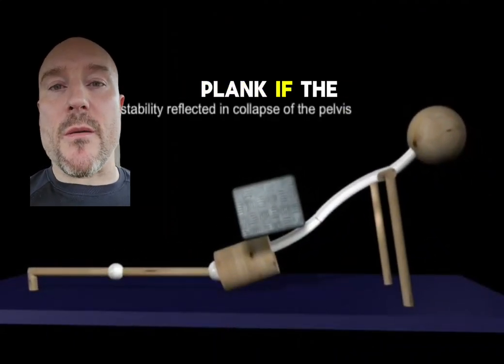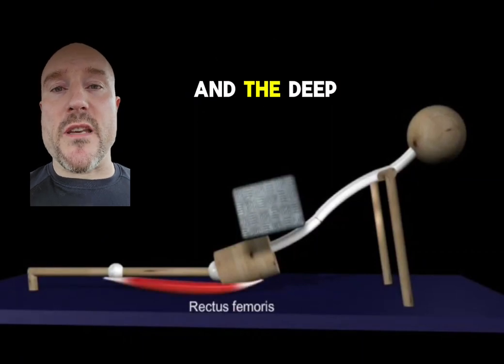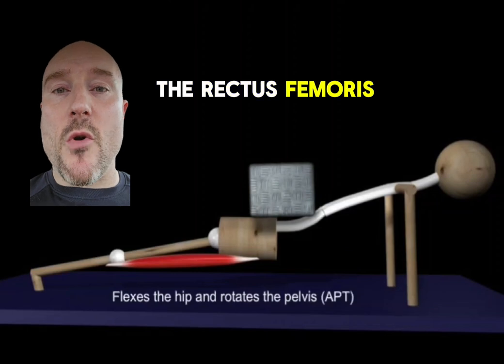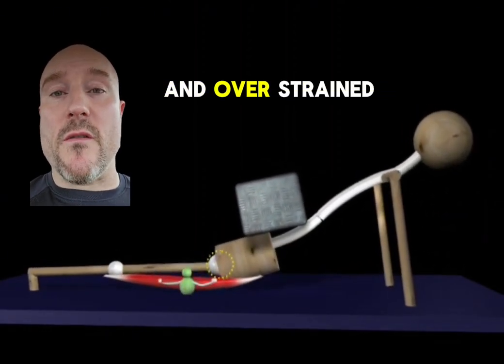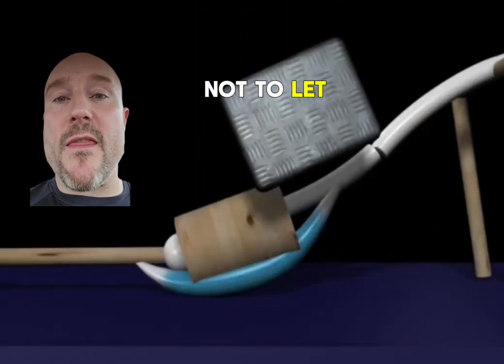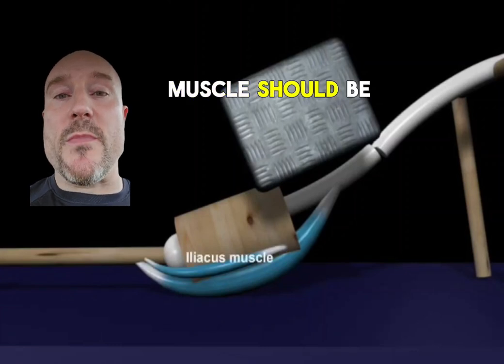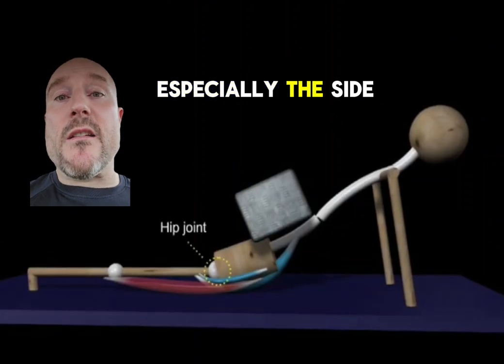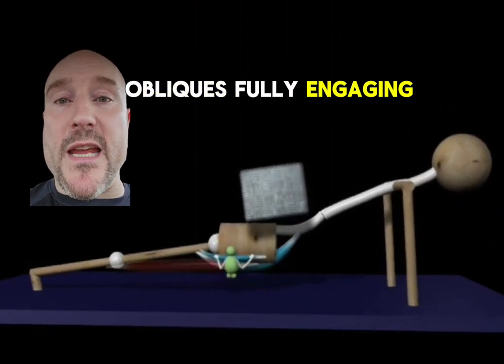PLANK exercise MISTAKE you could be making!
You could be making this plank mistake when performing the exercise.